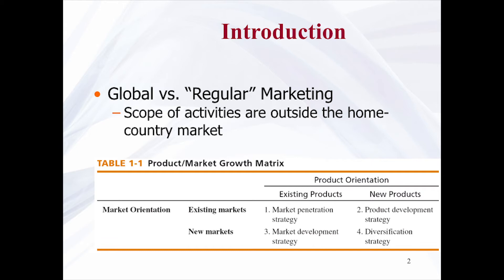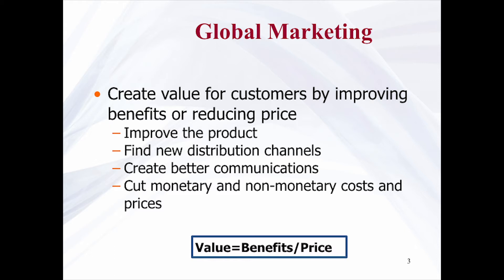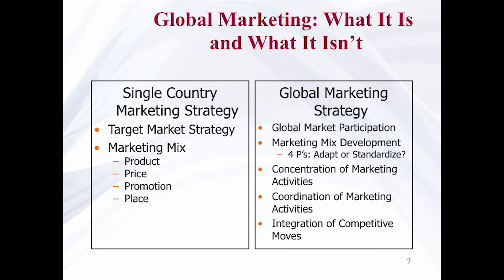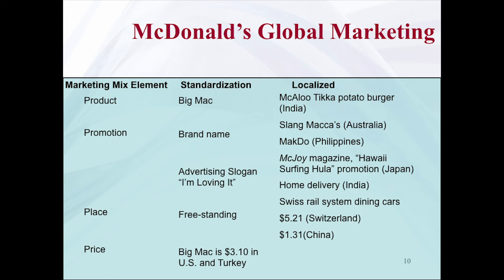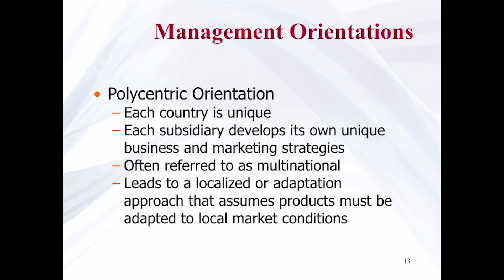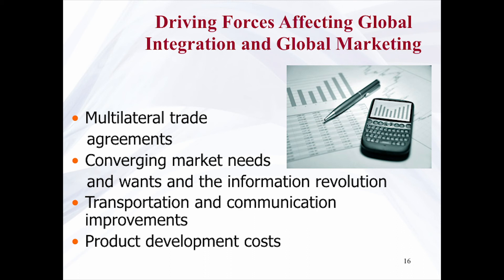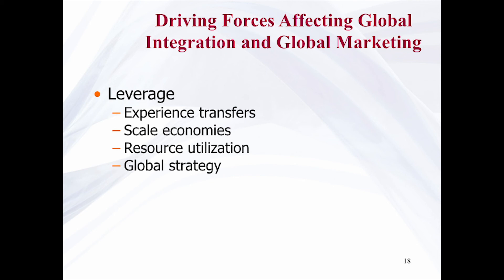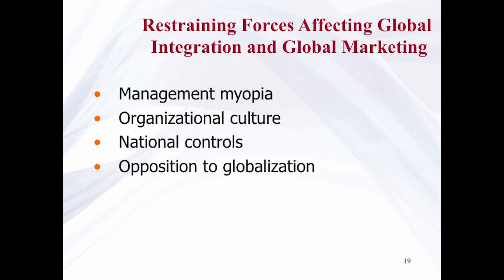Global Marketing Unit 1